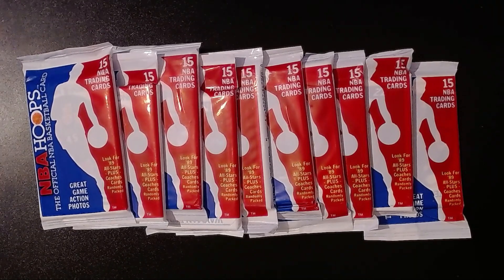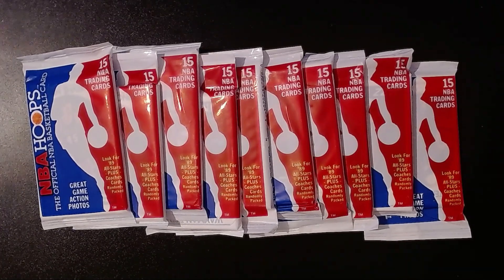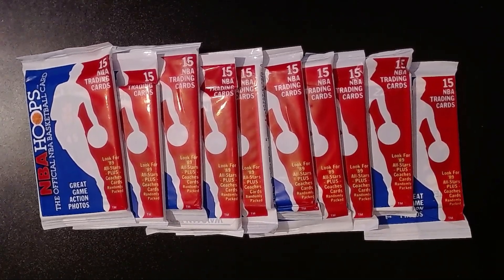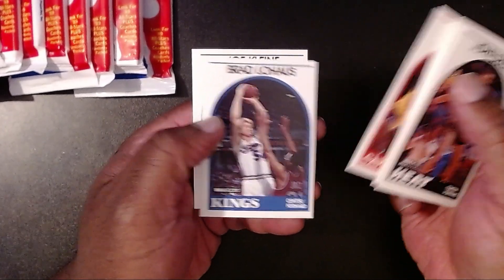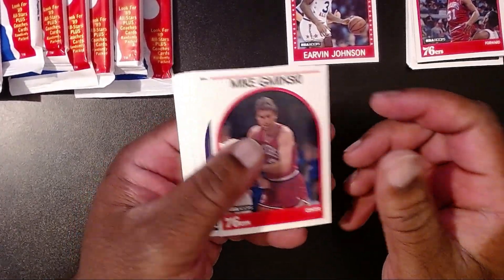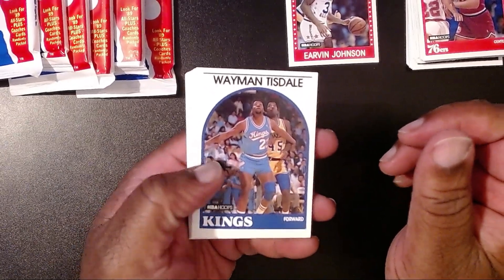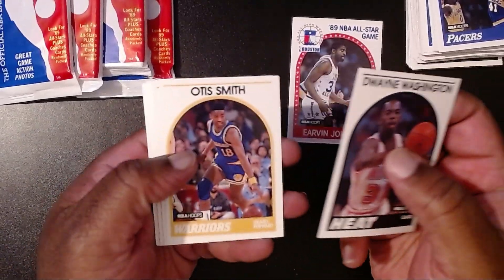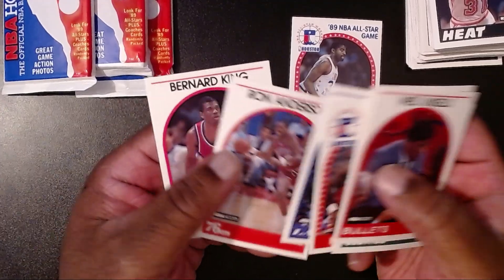Opening 10 packs of 1989 Hoops NBA Basketball | Throwback Thursday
A blast from the past... 1989 Hoops!